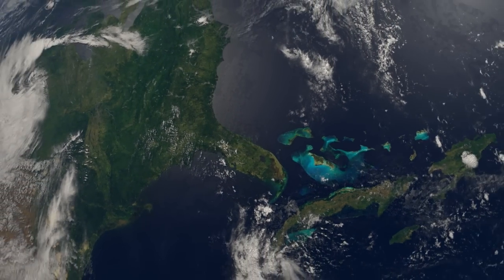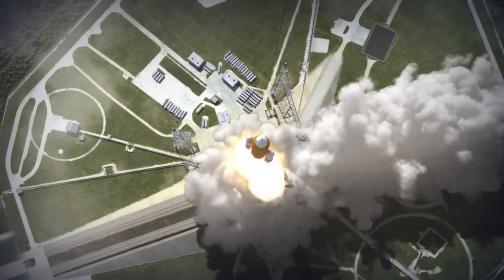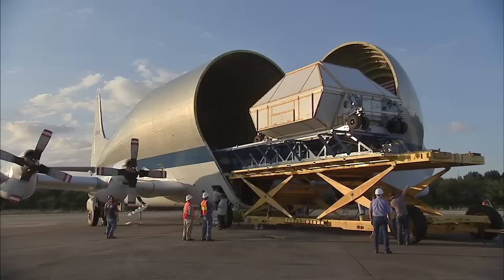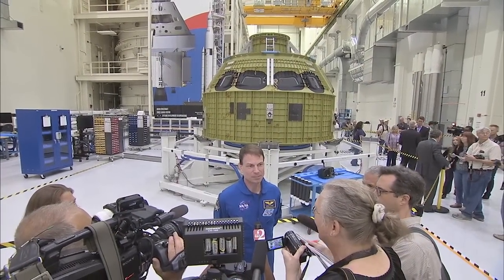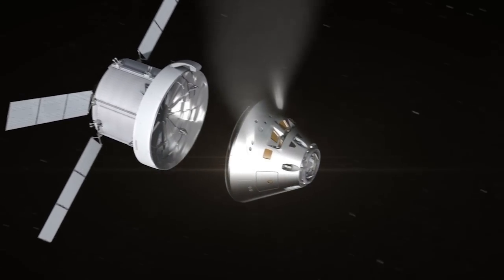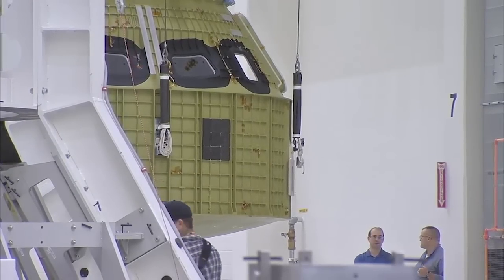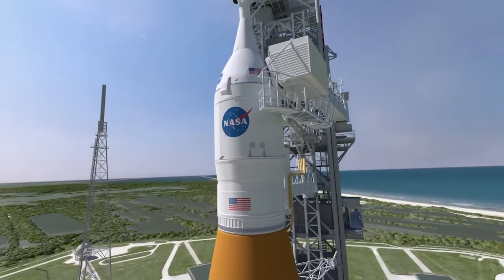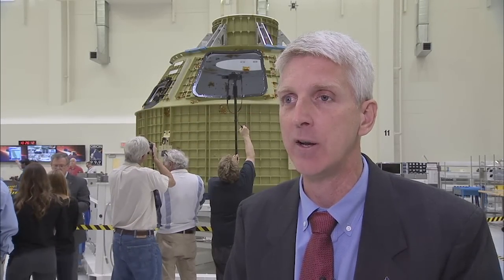Orion Spacecraft Arrives for Exploration Mission-1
On Feb. 1, 2016, the pressure vessel for an Orion spacecraft arrived at the Shuttle Landing Facility operated by Space Florida at Kennedy. Late in 2018, this spacecraft will lift off atop NASA's Space Launch System rocket on the vehicle's maiden voyage.